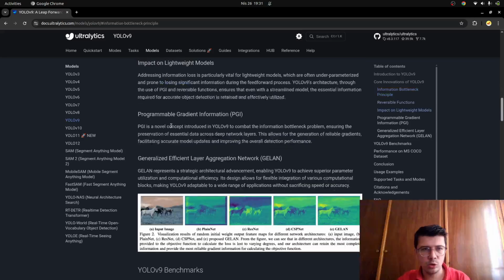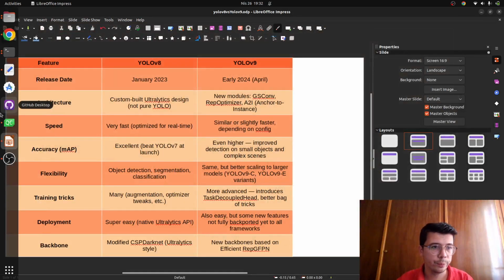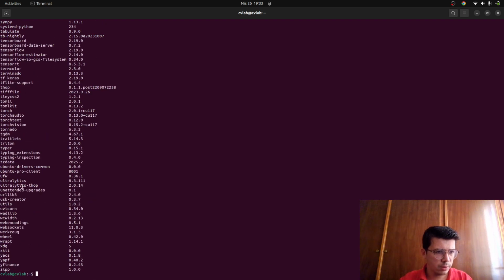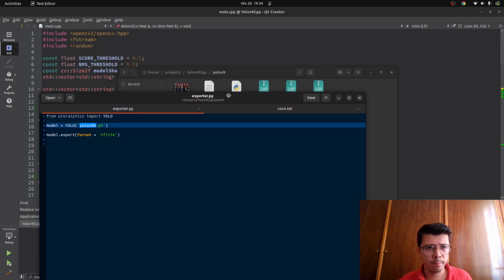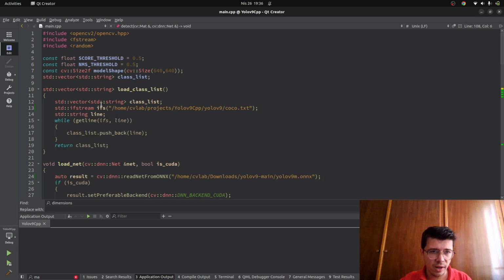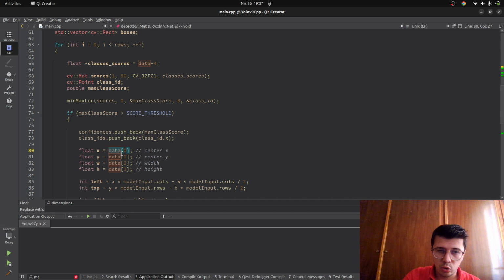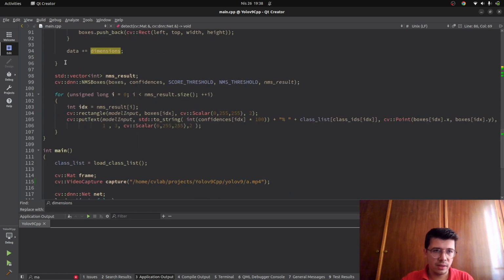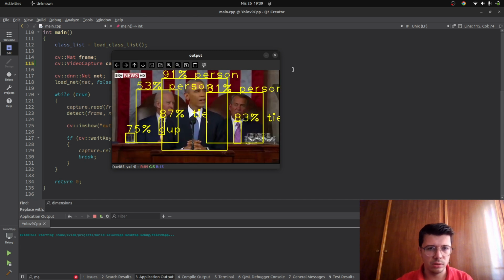Yolov9 with C++ and OpenCV | Converting PyTorch into ONNX format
Yolov8 is based on python and the standard model is also based on PyTorch. To be able to use yolov8 with c++ and opencv we need to convert it into a compatible format which is ONNX. There vere some issues I got during usage I also mentioned them in the video.

0:00 - Introduction
3:00 - Code Explanation